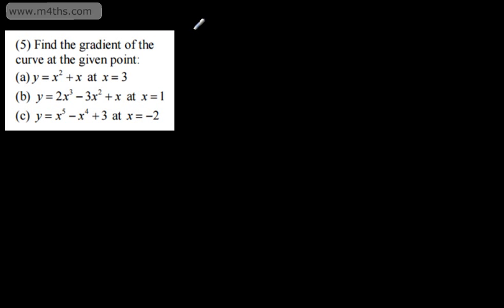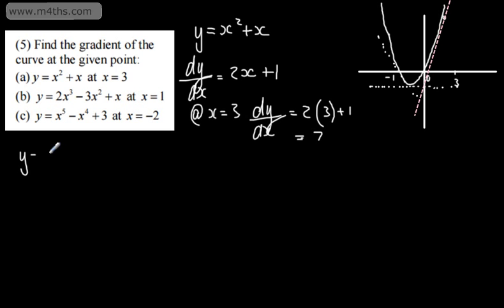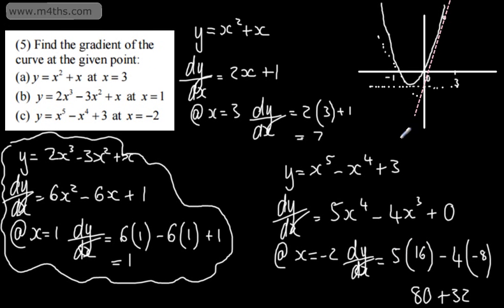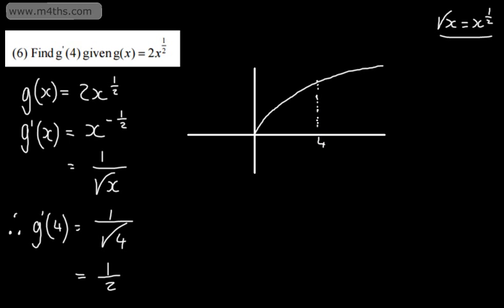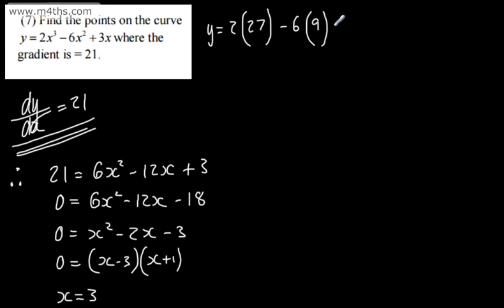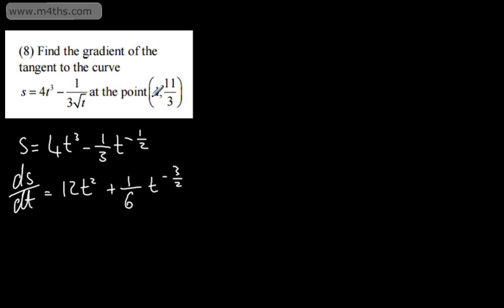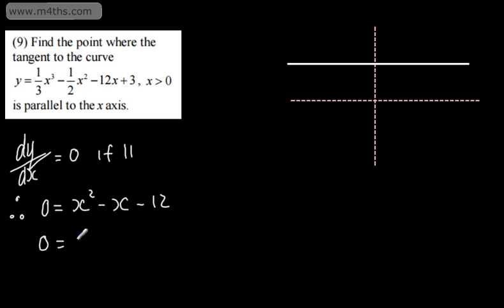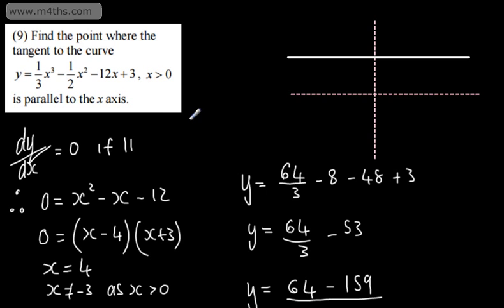Core 1 - Differentiation 3 - Evaluating Gradients (AS Maths Core 1 A Level AQA) Calculus